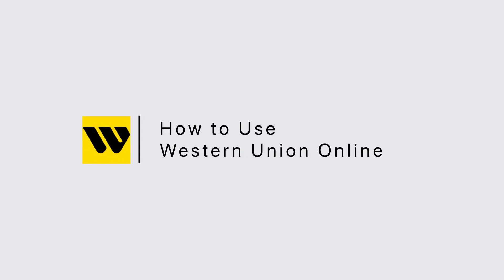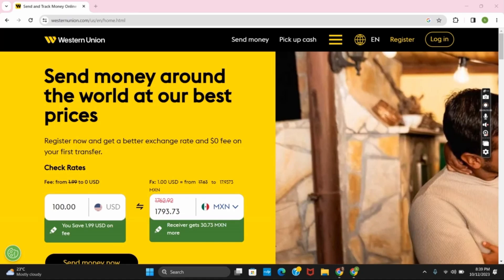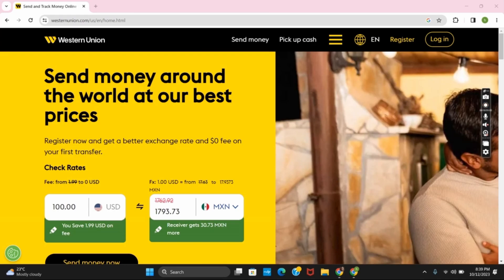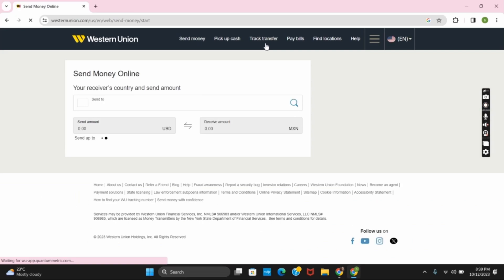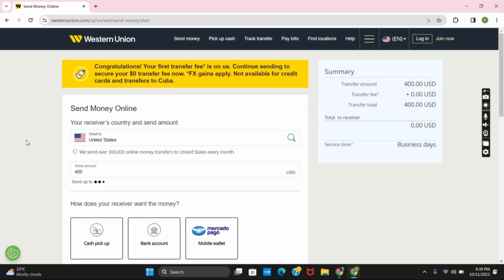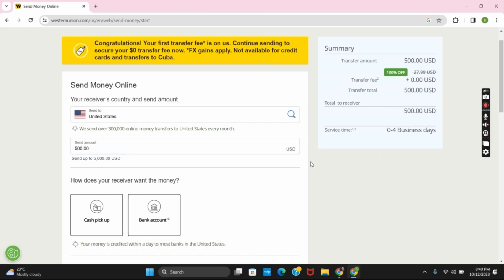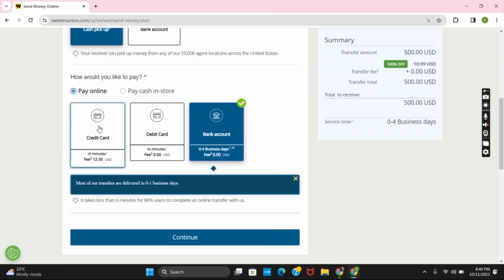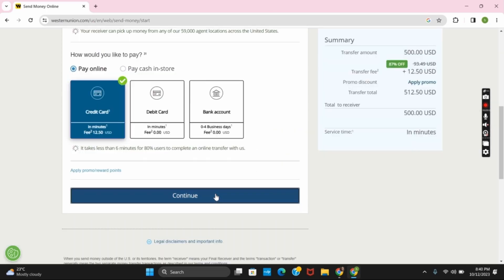How to Use Western Union Online | Sending Money from Your Computer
Sending money through Western Union online is easy and convenient! In this comprehensive guide, we'll walk you through the steps to use Western Union's online service to send money right from your computer.

⏰ 00:00 Introduction:
 We'll start by introducing you to the convenience of sending money through Western Union online and the benefits it offers for secure and swift transactions.

⏰ 00:20 The Full Guide:
 In this guide, we'll provide you with a detailed, step-by-step tutorial on how to use Western Union online for sending money. We'll discuss the various options, security measures, and tips to ensure your transactions go smoothly.

With this comprehensive guide, you'll have all the information you need to send money through Western Union from the comfort of your computer.

If you find this video helpful, please consider giving it a thumbs up and subscribing to our channel for more financial tips, tech tutorials, and tricks related to online money transfers and financial management.